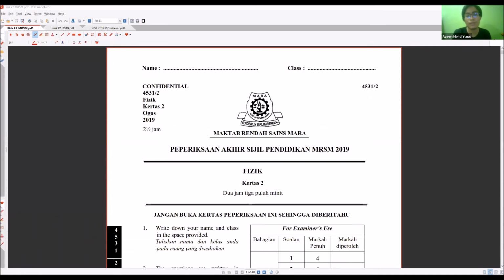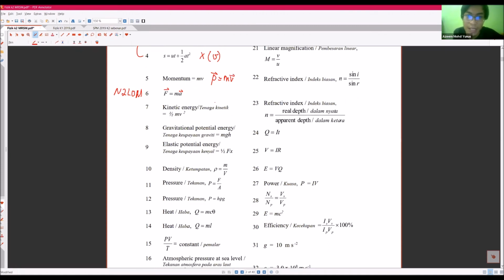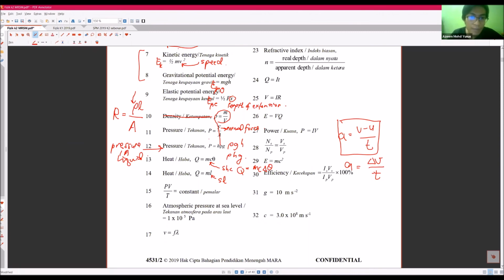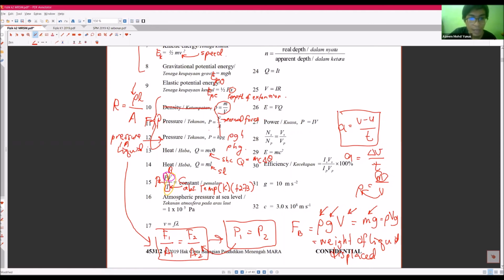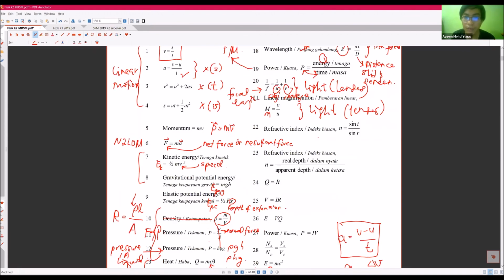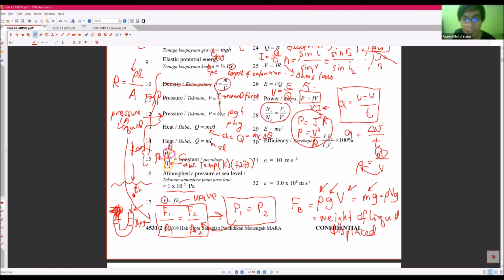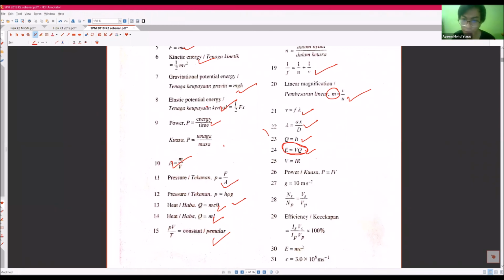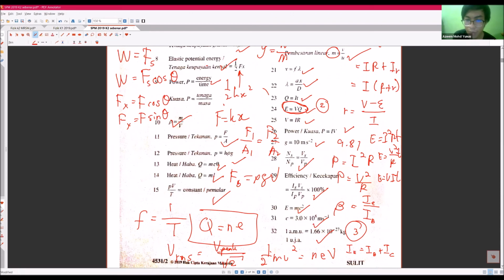Physics SPM 2020 Answering Techniques: Formula List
Physics SPM 2020 Answering Techniques (SPMRSM 2019, SPM 2019)